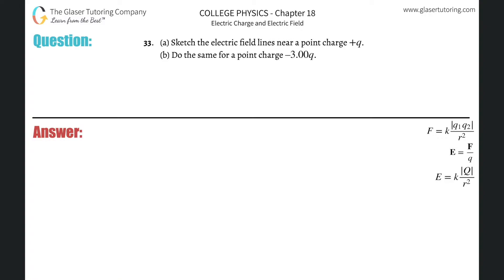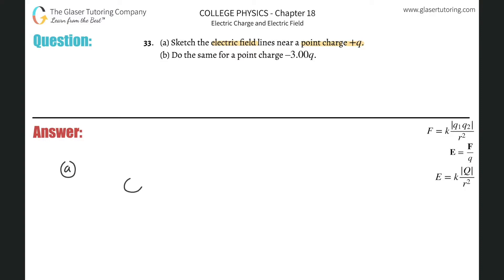18.33 | (a) Sketch the electric field lines near a point charge +q. (b) Do the same for a point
(a) Sketch the electric field lines near a point charge +q. (b) Do the same for a point charge –3.00q.